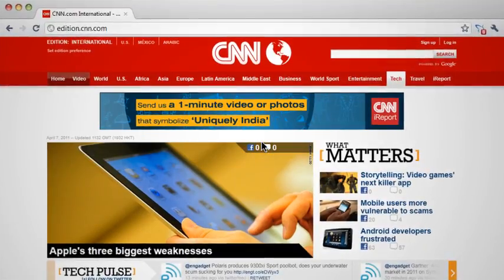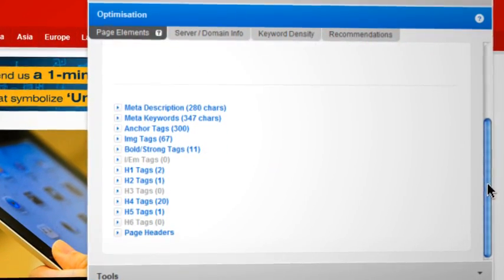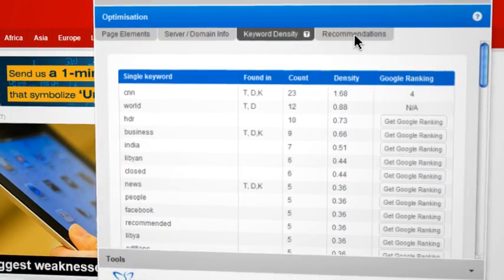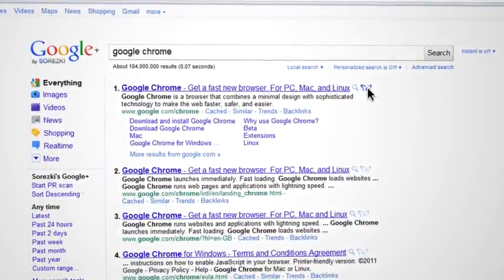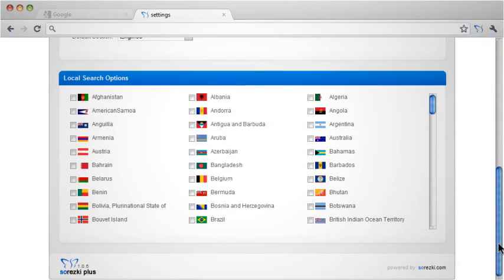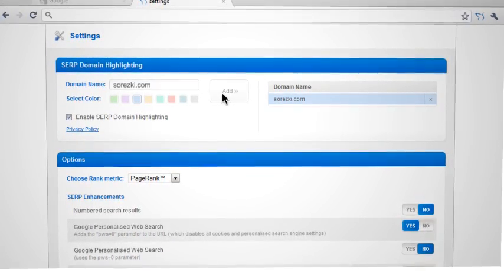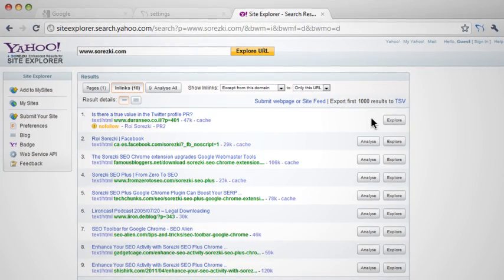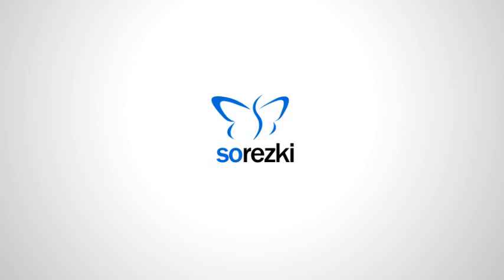Sorezki SEO Plus - Chrome Extension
The Sorezki SEO Plus is a Google Chrome Extension which upgrades Google Webmaster Tools, Yahoo search engine and Google Analytics with social activity statistics, on-page results, social media info and PR / search results numbering, as well as  Yahoo, Bing and Google search engines with geo-location search tools, advanced metrics, anchor / PR scanners and more.